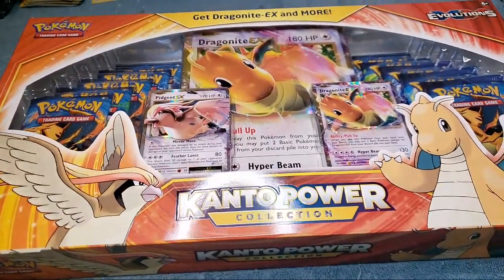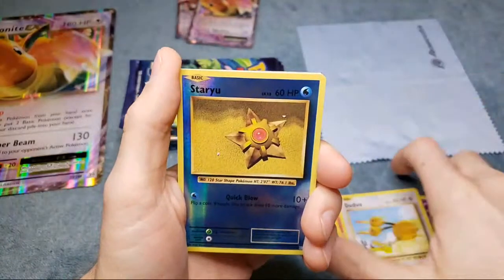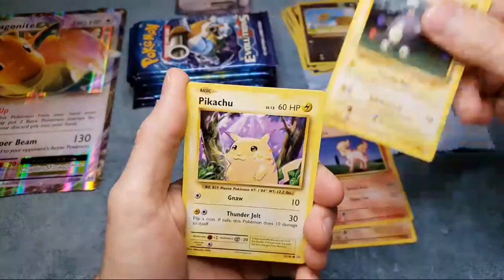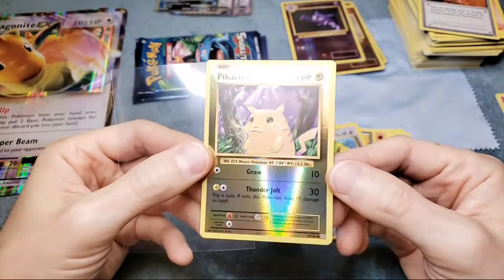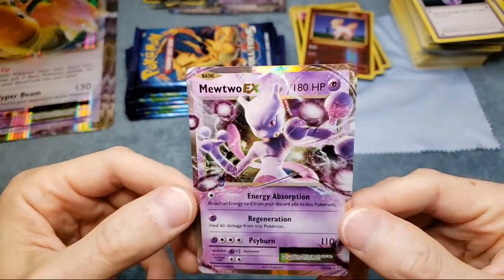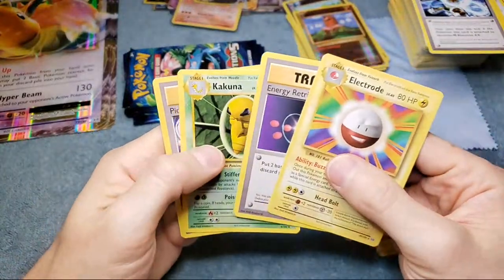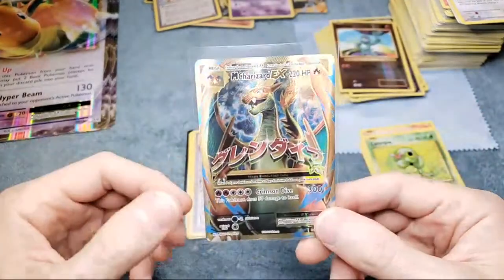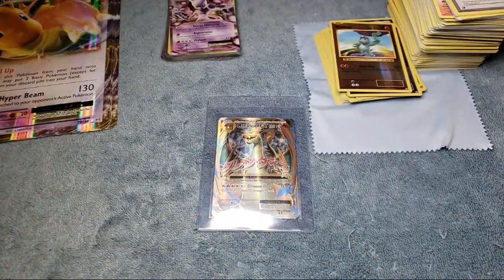Opening 3 Kanto Evolutions Boxes! Charizard PSA 10??